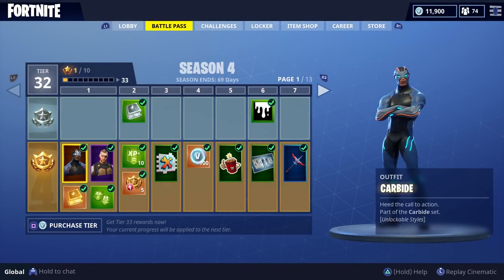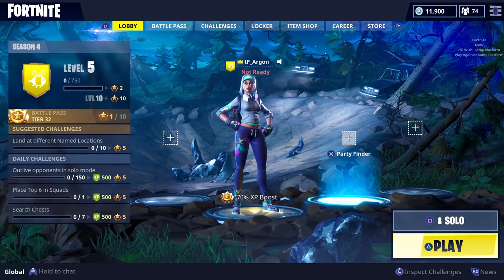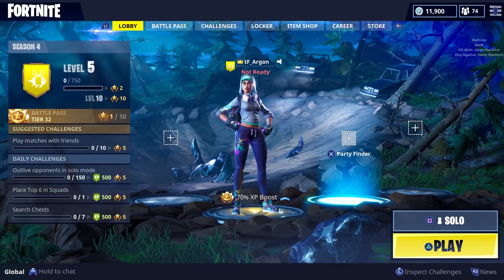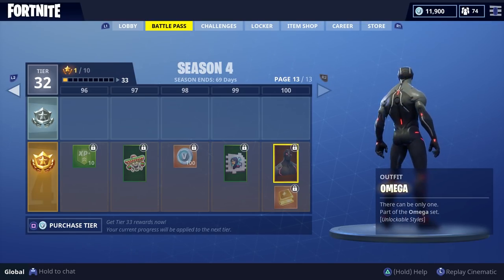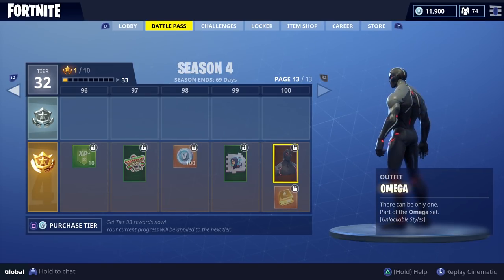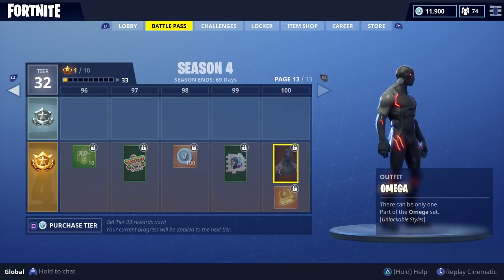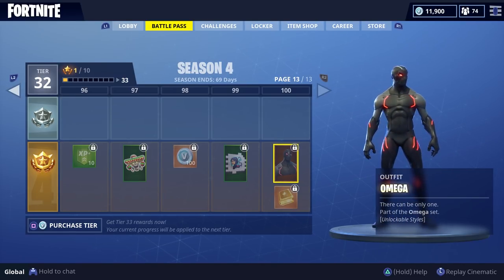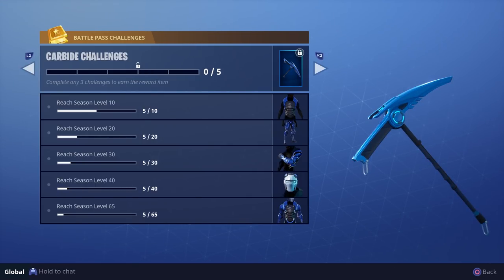*NEW* Unlock Styles in Fortnite Characters!! How to Upgrade Your Outfits!!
How to Upgrade your outfits in Fortnite Battle Royale Season 4.  Do you want to know how to upgrade and customize your character in Fortnite Battle Royale Season 4!?!?!

Certain characters in Season 4 have a feature called Unlockable Styles.  The base character in Season 4 Battle Pass is called Carbide and he has this feature.  At the end of the Season 4 Battle Pass is a character called Omega who also features Customizable unlockable styles.

As you play in Season 4 of Fortnite Battle Royale, you will gain XP and rank up your player profile.  As you do, you will unlock these customizable gear for these characters Carbide and Omega.

It's likely this option will occur for other characters to be made available in the item shop at a later date.

GAMERTAGS!

♦♦♦     PSN:               tF_Argon       ♦♦♦
♦♦♦     XBL:                tF Argon        ♦♦♦
♦♦♦     STEAM:          ArgonPW       ♦♦♦